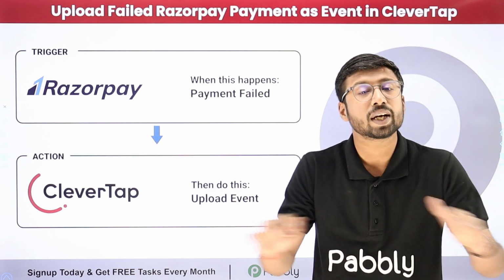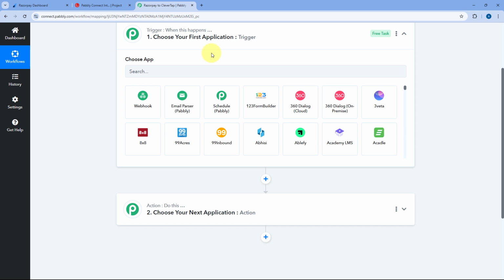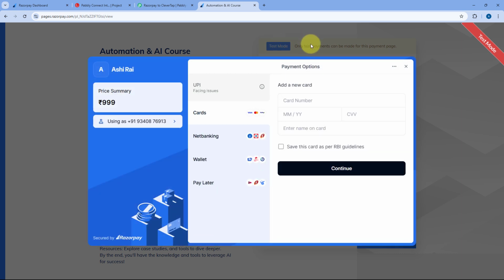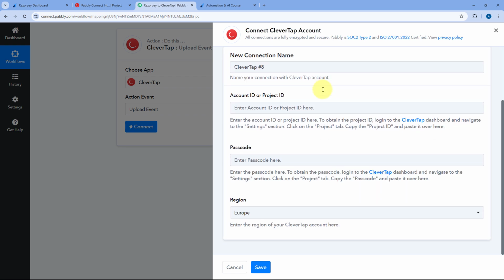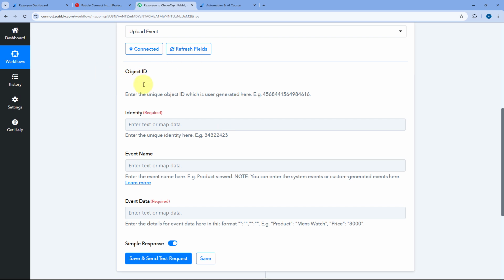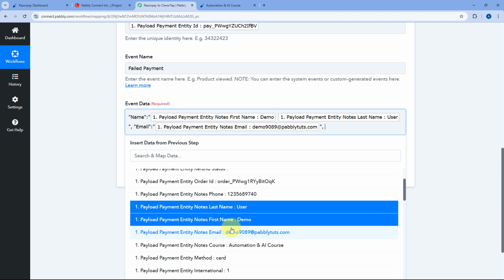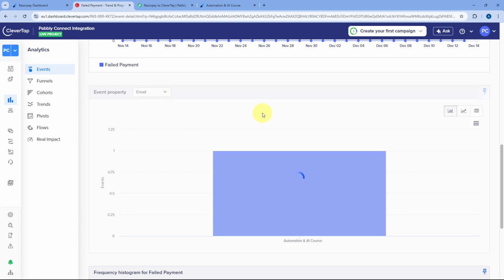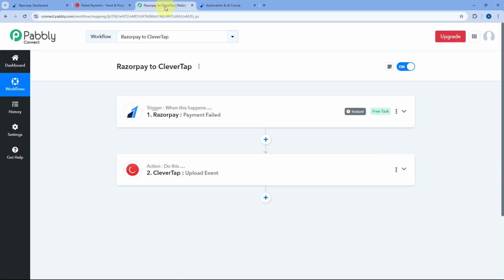How to Upload Failed Razorpay Payment as Event in CleverTap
In this video tutorial, we’ll show you how to upload failed Razorpay payments as events in CleverTap using Pabbly Connect.

Razorpay is a popular payment gateway, and CleverTap is a powerful customer engagement platform. By integrating Razorpay with CleverTap through Pabbly Connect, you can automatically track and upload failed payment events from Razorpay directly into CleverTap. This integration allows you to monitor payment issues and take timely action, improving your customer engagement and recovery strategies.

Follow this step-by-step guide to set up the integration and start uploading failed Razorpay payment events to CleverTap for better tracking and engagement.

Benefits of Pabbly Connect:

1. Automation: Save time, money, and resources by automating tasks.

2. Integration: Connect various web services to create efficient workflows.

3. Security: Enjoy industry-standard security for your data.

4. Scalability: Easily add new applications and services to your workflow.

5. Cost-effective: Choose from plans suitable for different business sizes, with no charges for internal tasks.